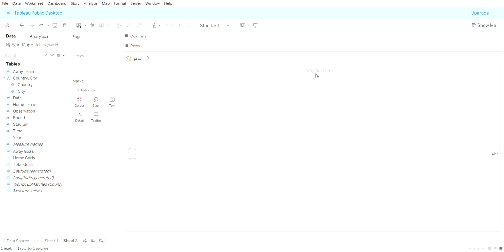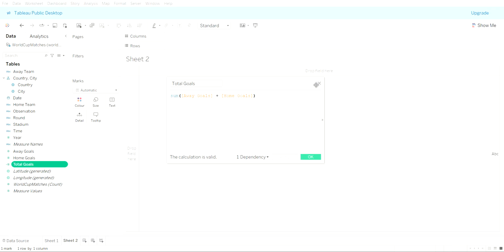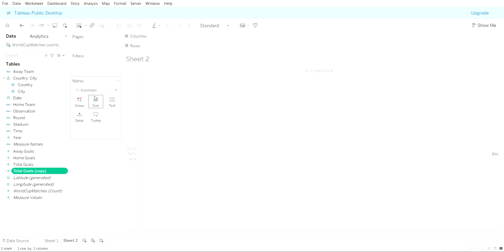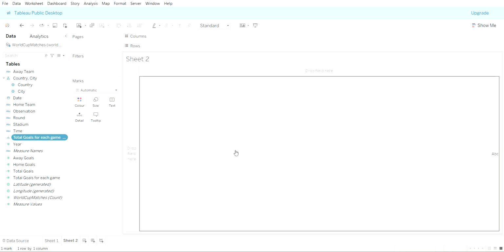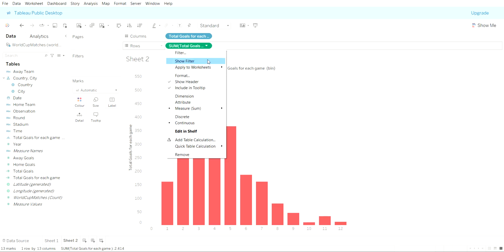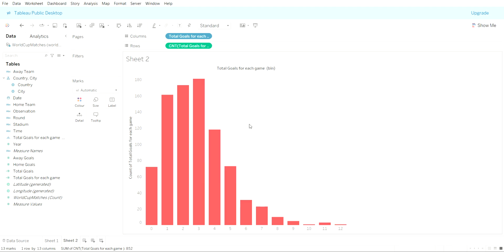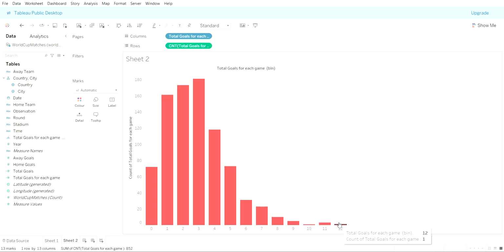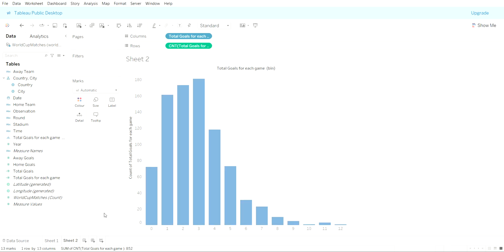How to Create Bins & Histograms in Tableau | FIFA World Cup Data ⚽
Want to learn how to create bins and build a histogram in Tableau? In this quick, beginner-friendly tutorial, we use historical FIFA World Cup data to see exactly how goals are distributed across matches!

You will learn step-by-step how to create bins from a continuous measure, set your bin size, and visualize the frequency of your data in a clean column chart. Perfect for beginners looking to master data grouping and distribution analysis in Tableau!

👇 DOWNLOAD THE DATASET HERE:
Grab the official "FIFA World Cup Match Results" data from the Sports section on Tableau Public to follow along:

Missed the previous tutorial? Learn how to track total goals scored over time in my step-by-step Tableau Line Graph tutorial here: